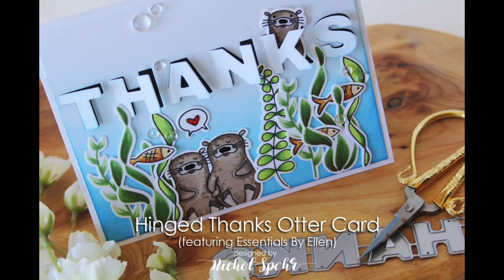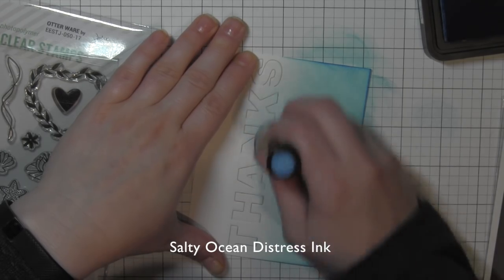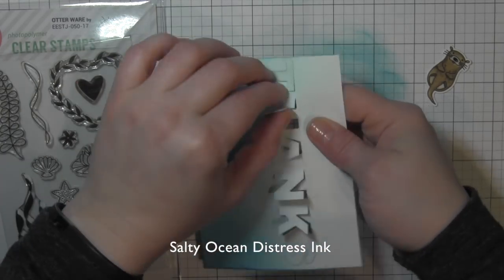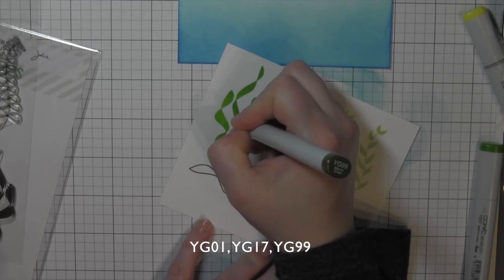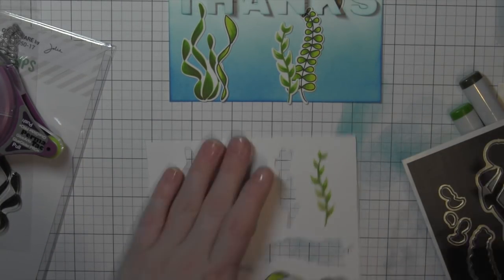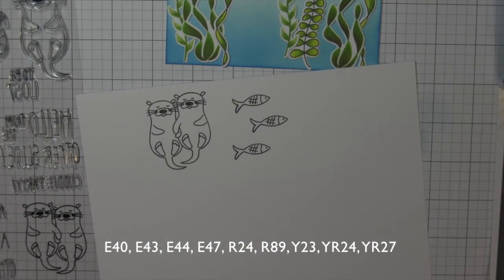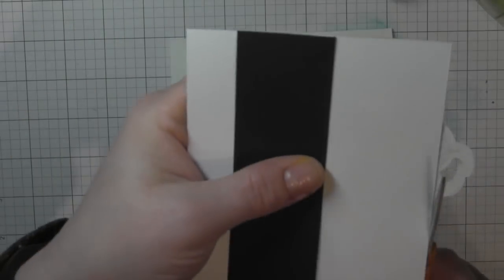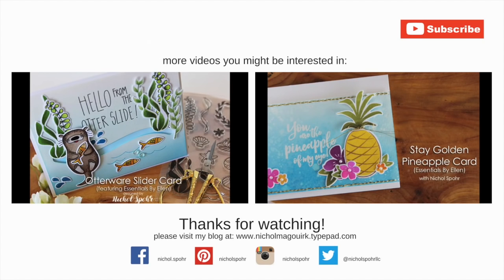Essentials By Ellen Hinged Thanks Otter Card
• Essentials By Ellen Designer Dies, Swing N Slide By Julie Ebersole  ——

The information provided in this video is from my own personal experience. I enjoy sharing tutorials on what I love to do. A big thank you to Ellen Hutson for providing the stamps and dies to create this video! (All additional supplies and tools were purchased by me.)